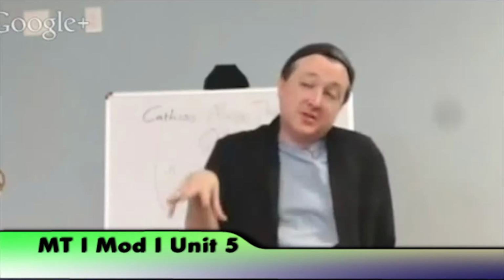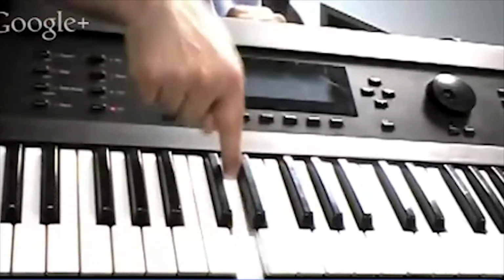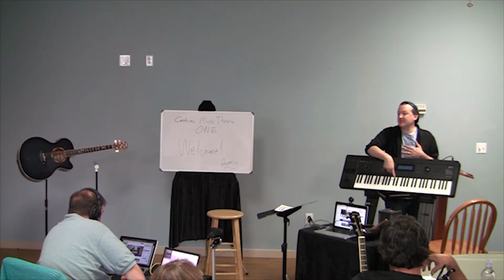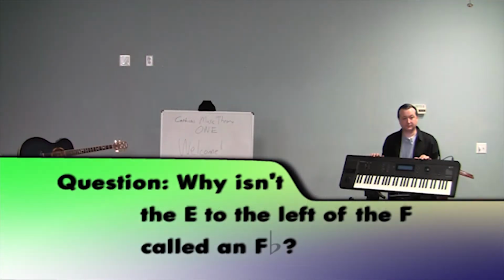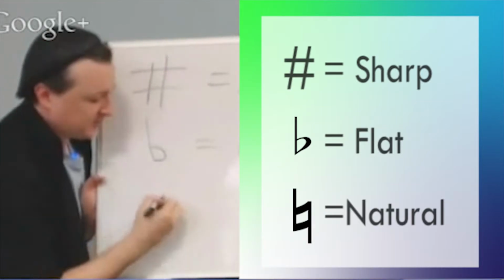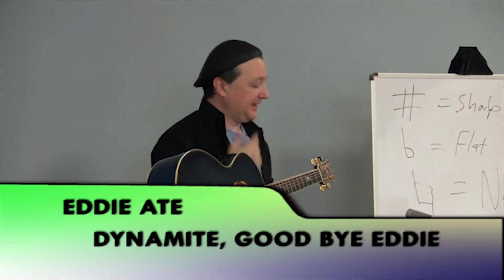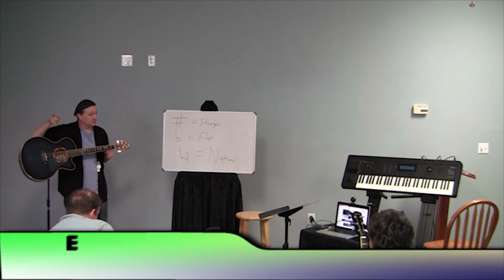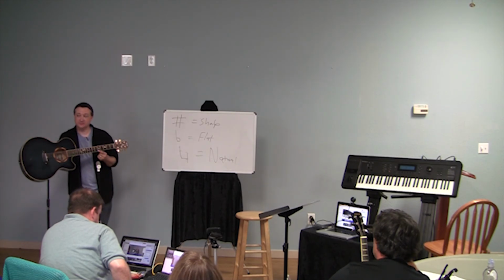CWS MTI M1U5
More Keyboard/Fretboard Explanation